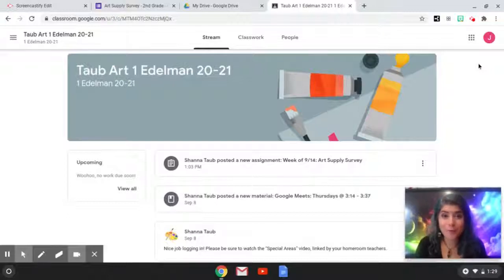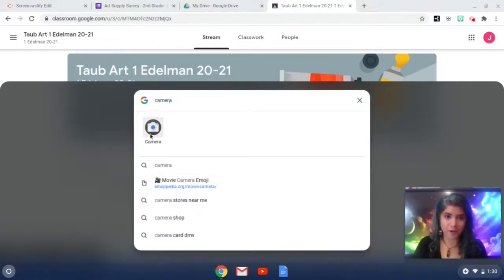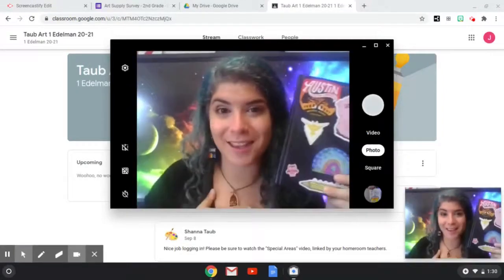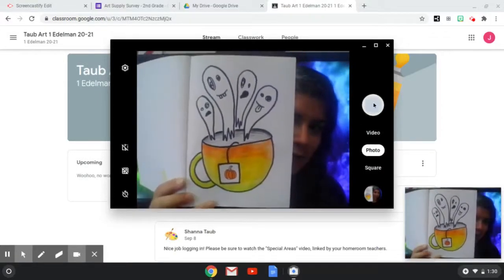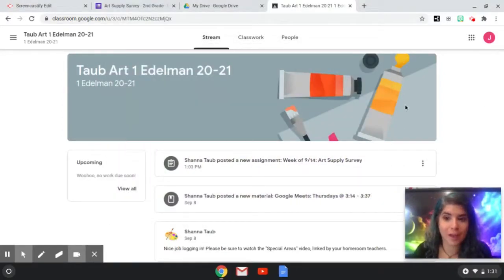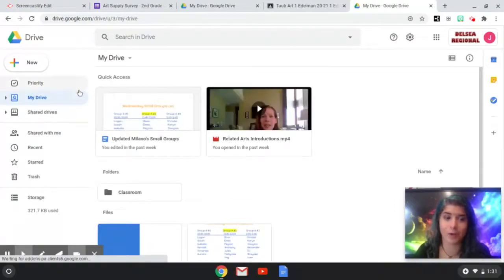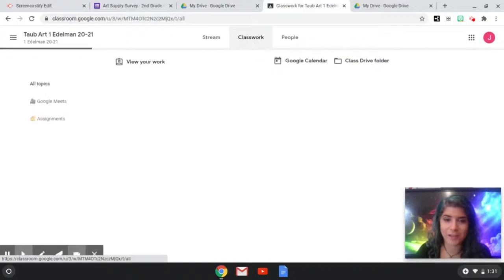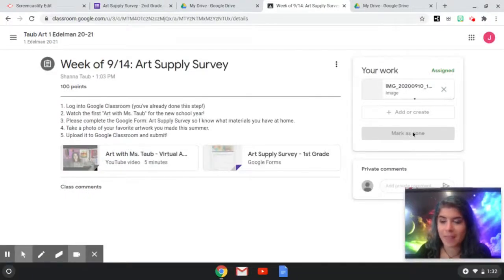Taking a photo with Chromebook and uploading into Google Drive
A how-to tutorial!